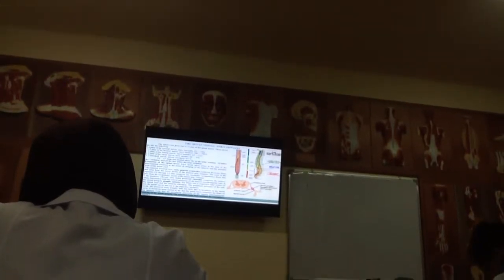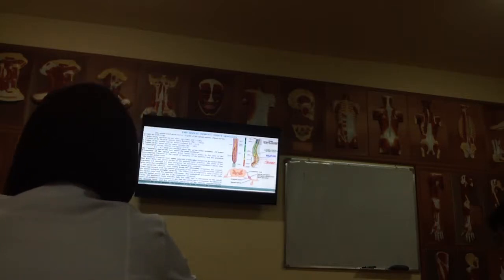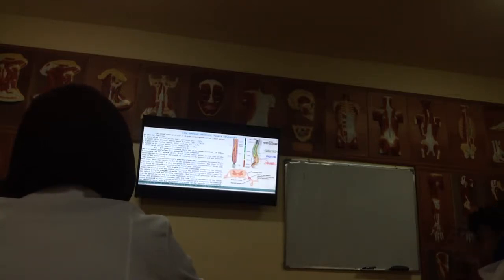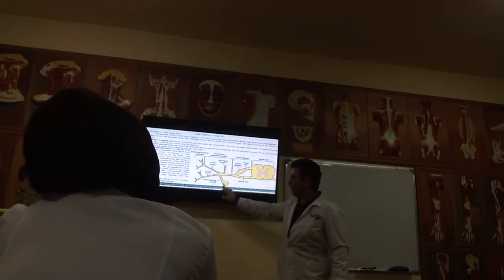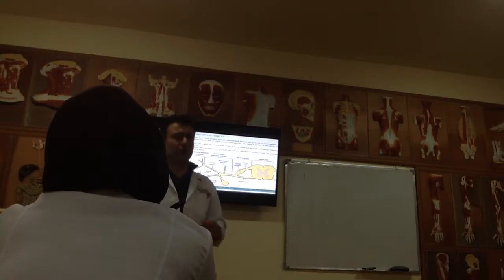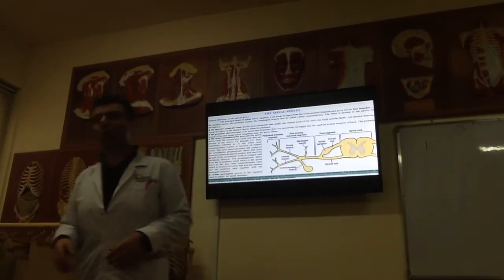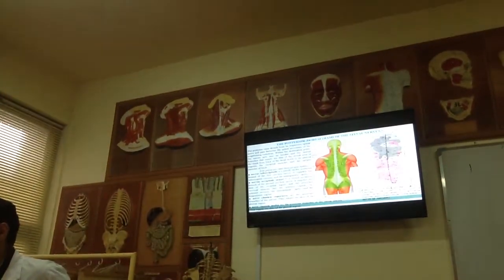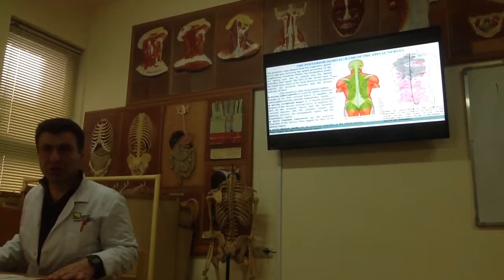cervical plexus part one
explanation of cervical plexus by Doctor Arsen

Traditional Medicine Of Armenia